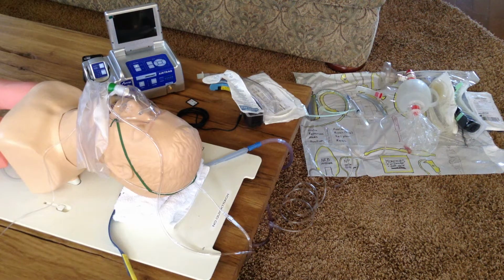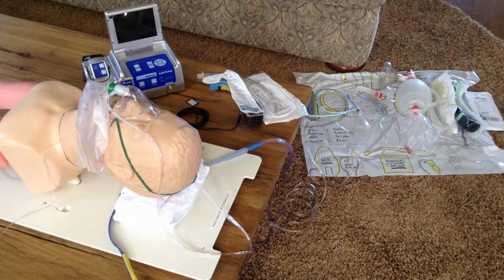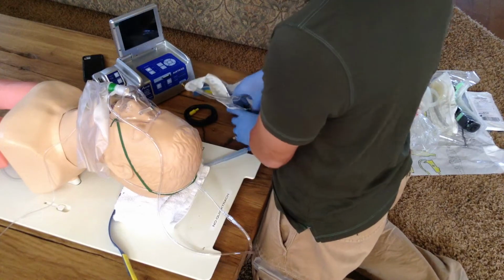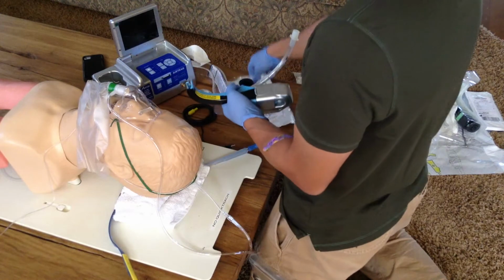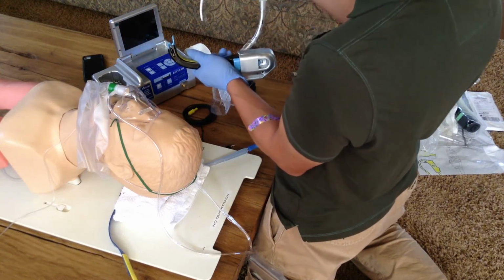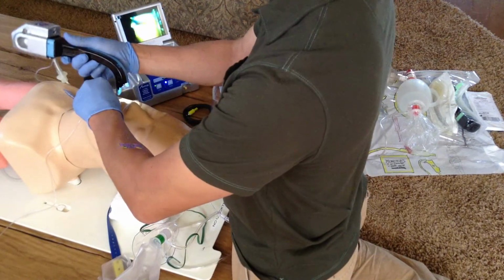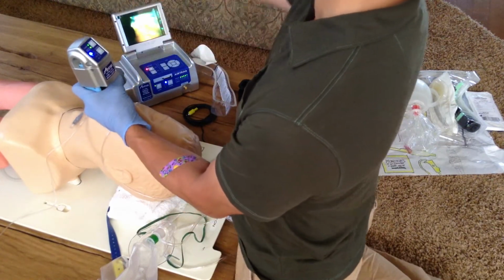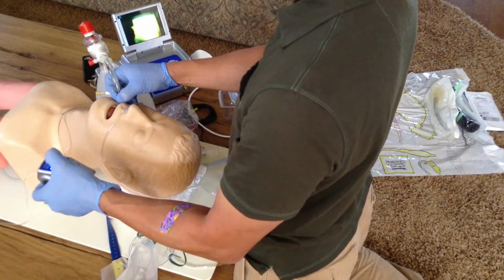Vid Airtraq Dedicated Monitor Take 1 - Wireless operation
Video Airtraq and simulation equipment from Ornge
Pocket bougie provided by BOMImed